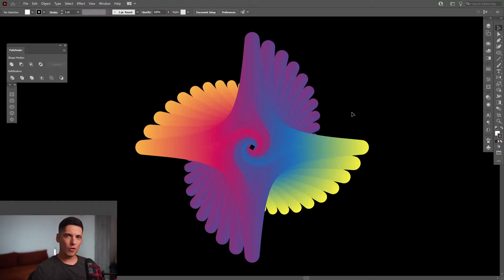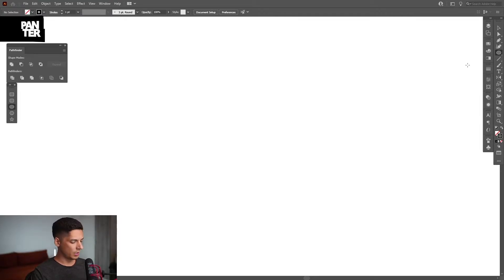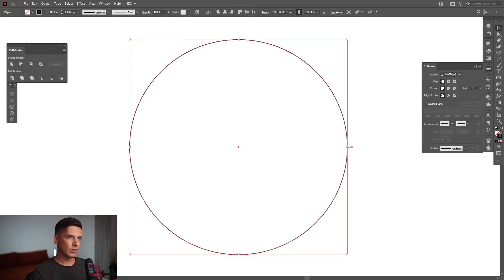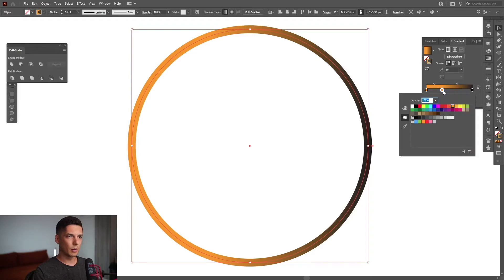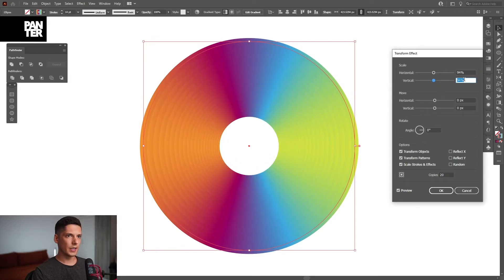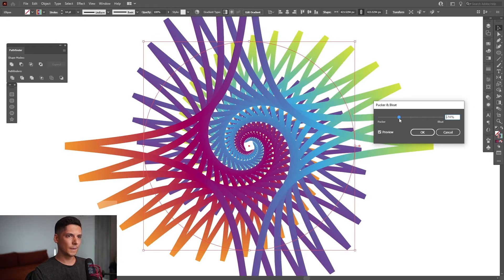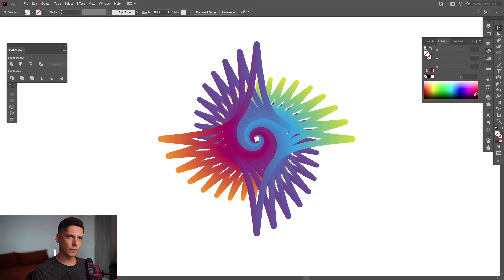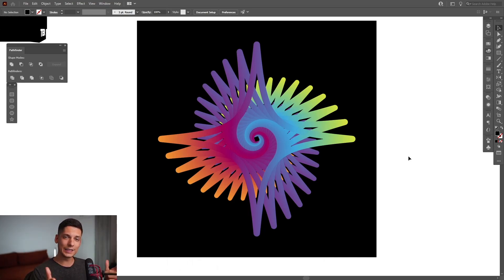Colorful Shell Spiral | Illustrator Tutorial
This is another demonstration tutorial video where multiple effects are applied on the same stroke and you can see how can customize a simple circle in order to achieve outstanding distortions and effects.